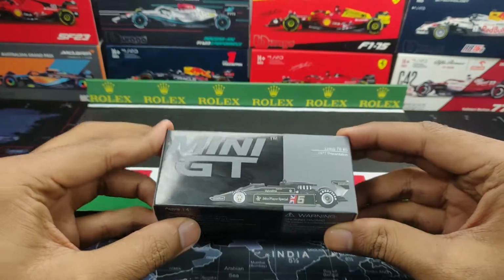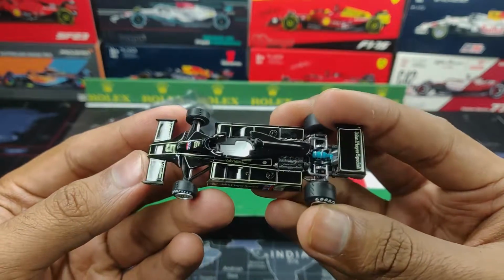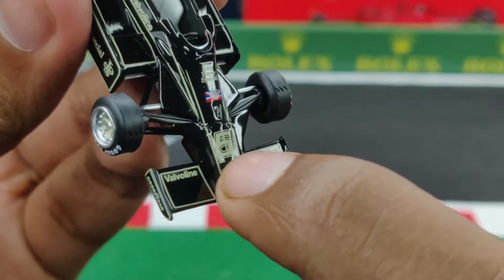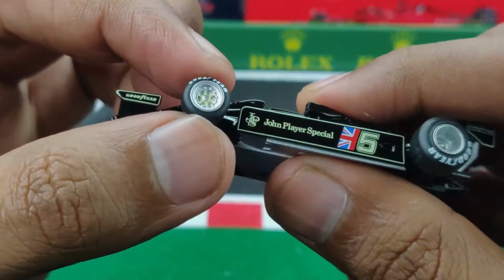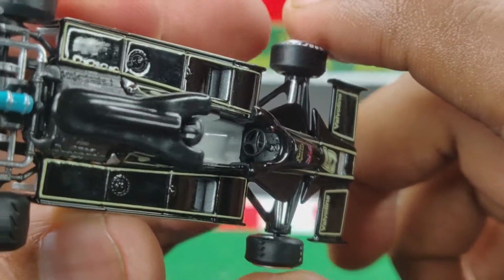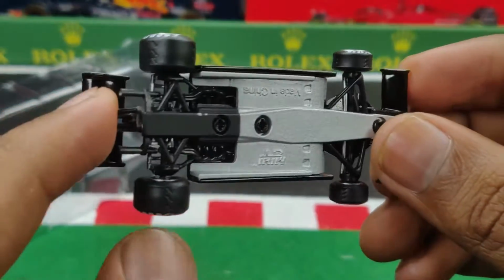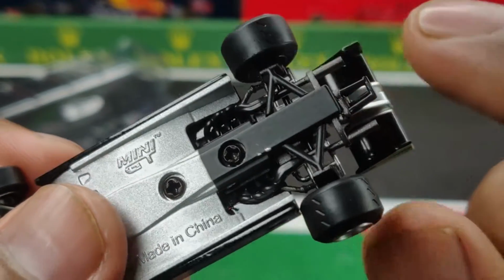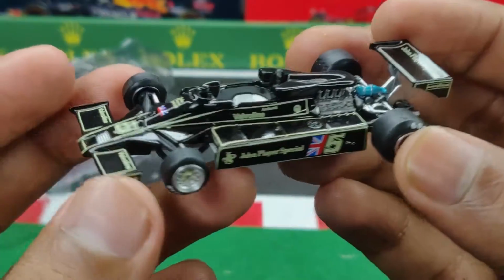MINI GT Formula 1 1/64 Scale 489 Lotus 78 #5 1977 Diecast Model Unboxing and Review